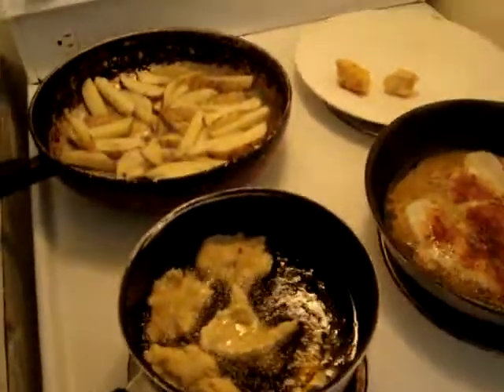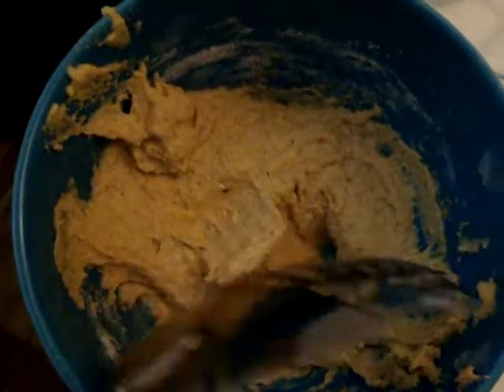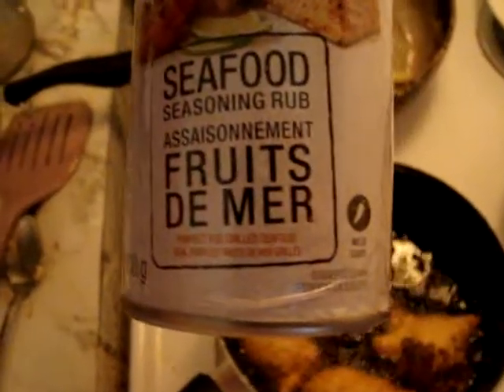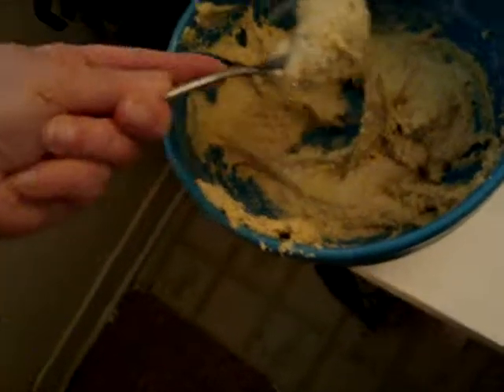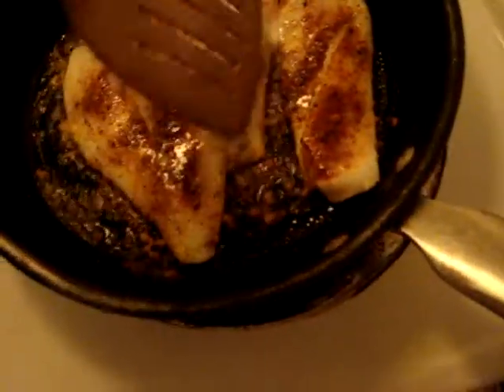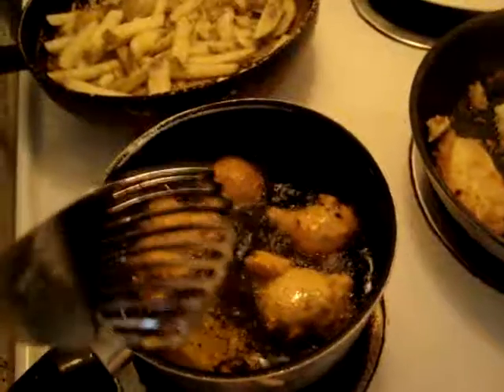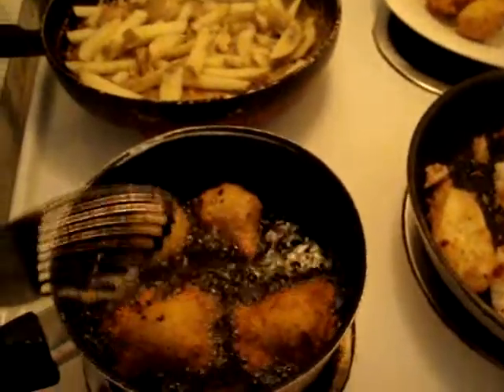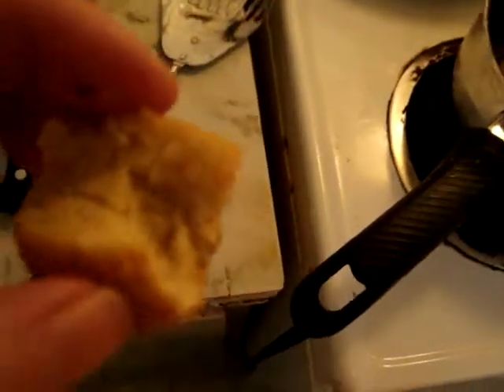Frying up a Fish Fry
I just love fish and chips, and this is my first time trying hush puppies, they are just delish and Southern cooking at it s  best.